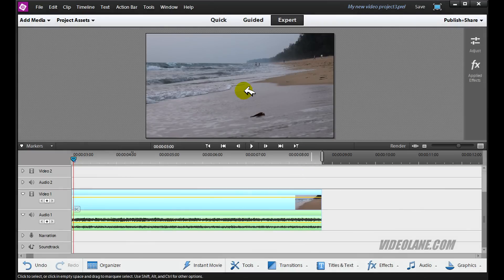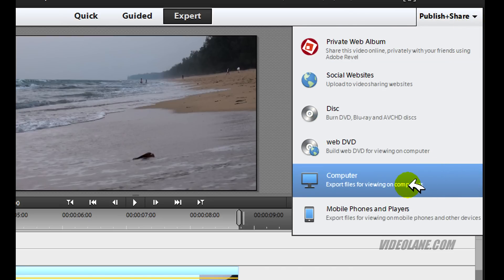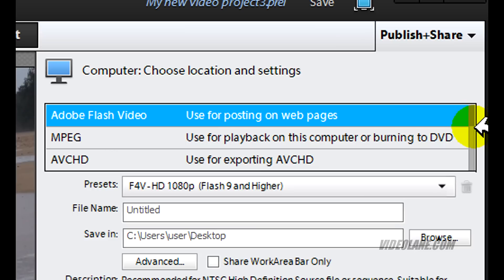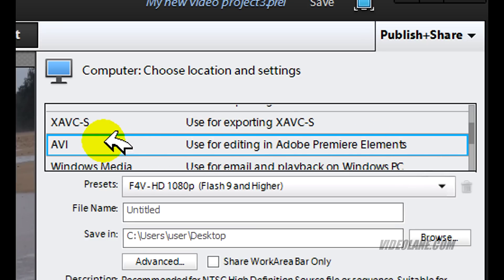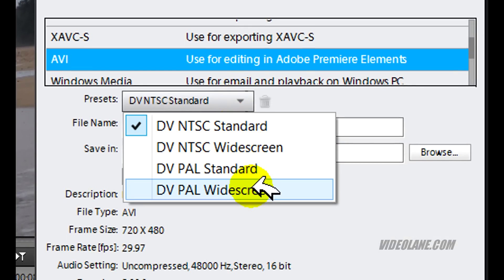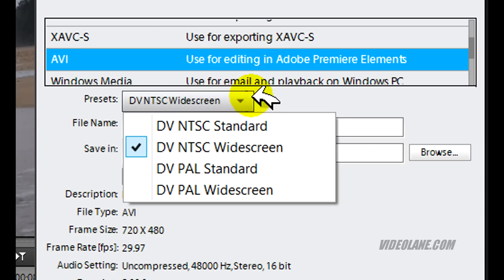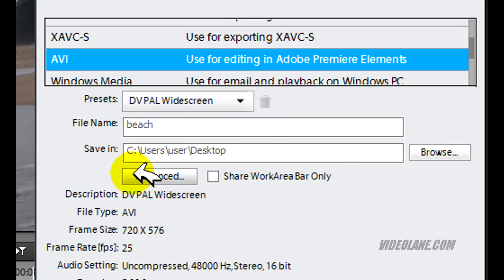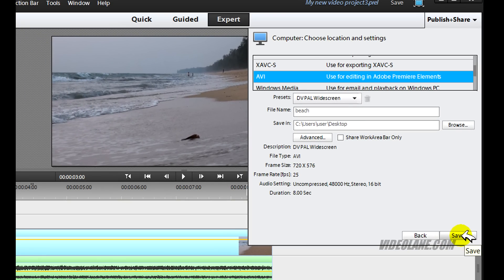How to Export AVI Video | Adobe Premiere Elements Training #7 | VIDEOLANE.COM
AVI format is getting rare these days, but sometimes you need to make one for various reasons.  This video shows you how.